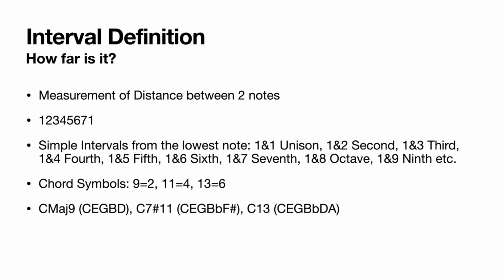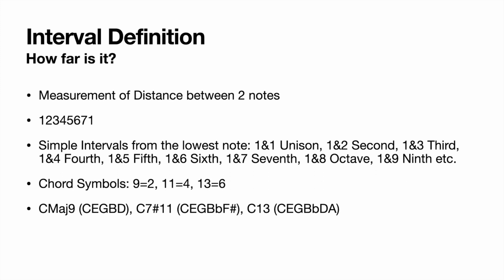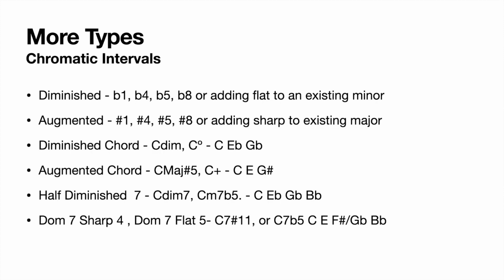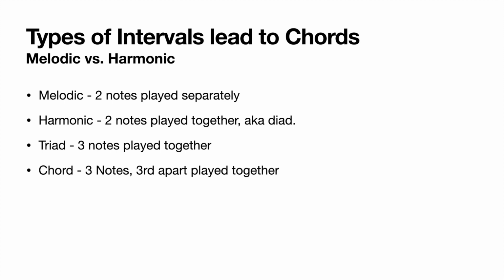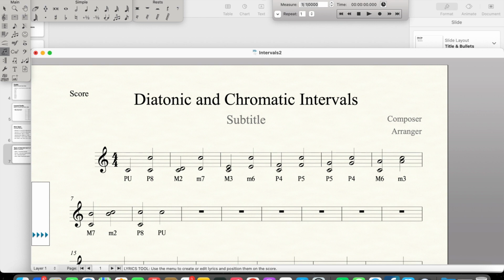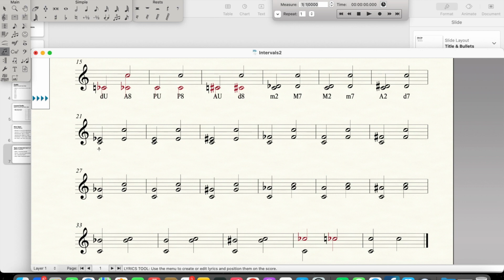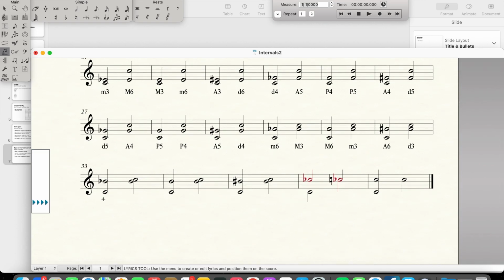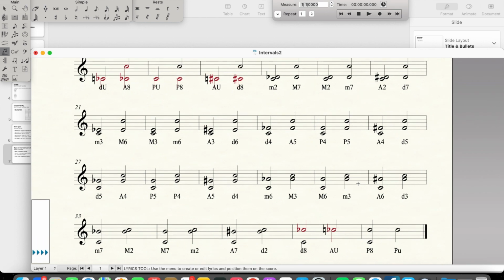Intervals and Inversions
Intervals are the way we describe the specific distance between two pitches.
Harmonic Intervals are played AT THE SAME TIME
Melodic Intervals are played SEPARATELY.

This video gets a bit "in the weeds" with arcane interval descriptions of some things I can say you will rarely see, let alone use.  (I even have trouble keeping the oddballs in my head) Knowing the vocabulary, however, is essential for understanding vocabulary when we describe chords.

If you find this useful or helpful, drop me a line.  The studio is open.